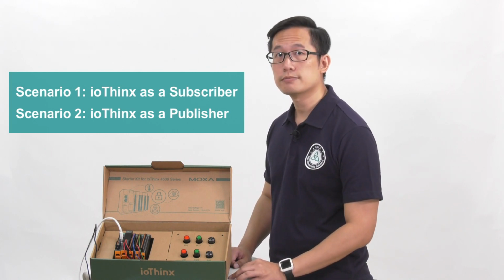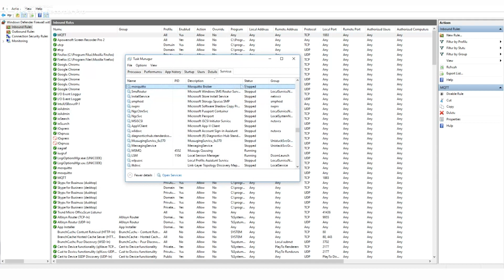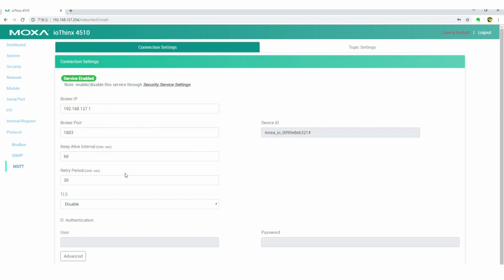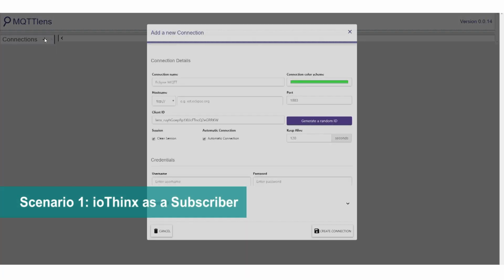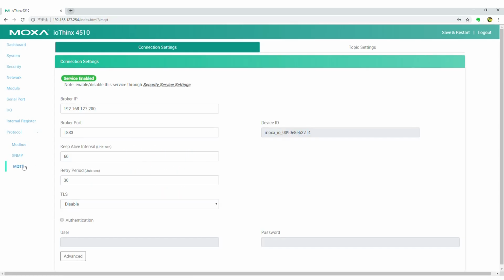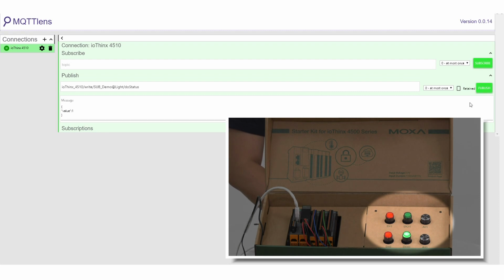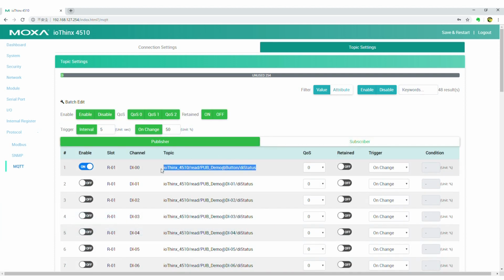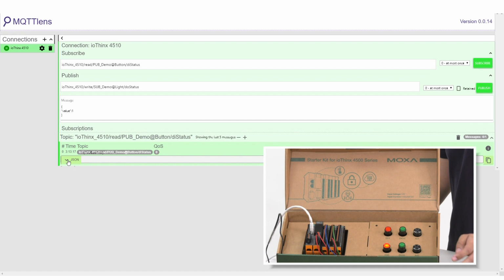Moxa ioThinx: How to use MQTT to connect to the ioThinx 4510 Series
Tailor-made for IIoT applications, the compact, intelligent, and secure ioThinx 4500 Series IIoT controllers and I/Os provide I/O-to-cloud connectivity and IT/OT protocol convergence.